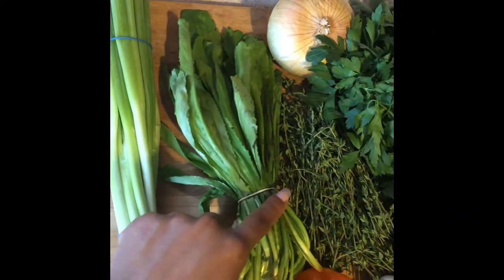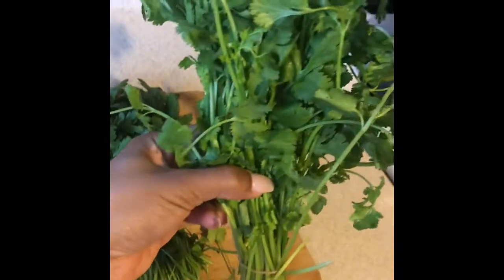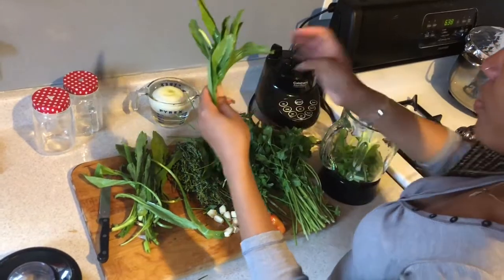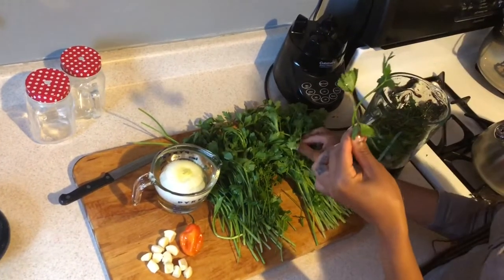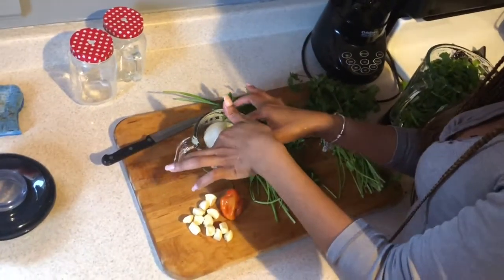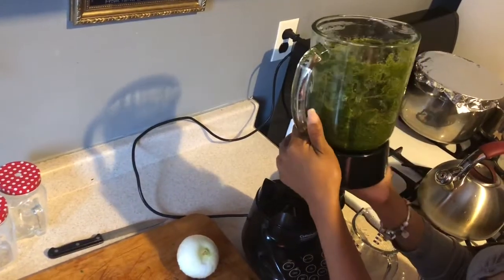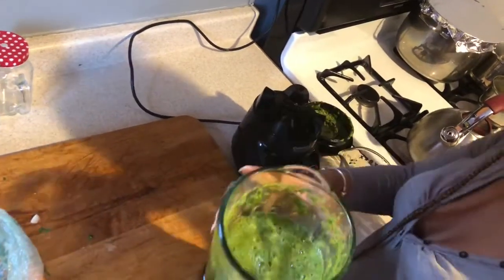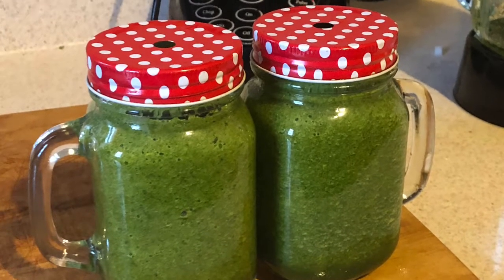DIY: How To Make Trinidad Green Seasoning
As promised , here is a video on how to blend fresh green seasonings in order to make fish or meat more rich in flavor

Ingredients :

Scallion
*Chadon Beni / culantro / Recao*
Thyme
Parsley
Cilantro
Scotch bonnet pepper / hot pepper
Onion
Garlic
10-11 ounces of Water

For this particular mixture feel free to use as much fresh seasonings as you would like , the more the merrier !!